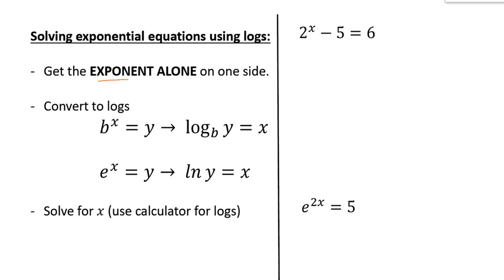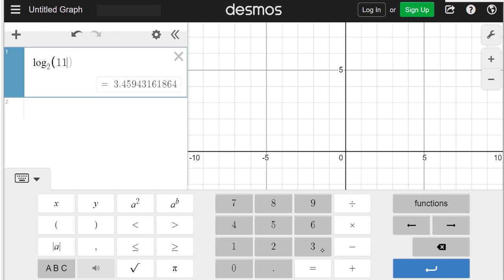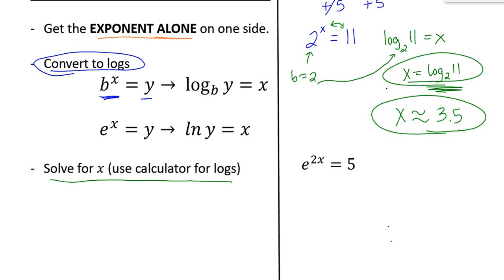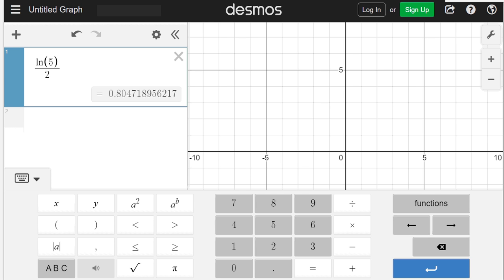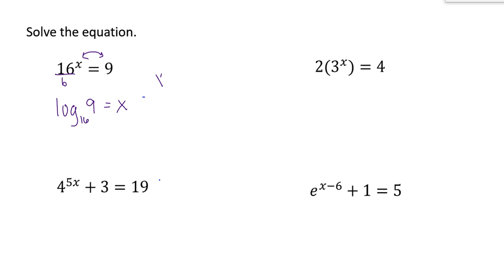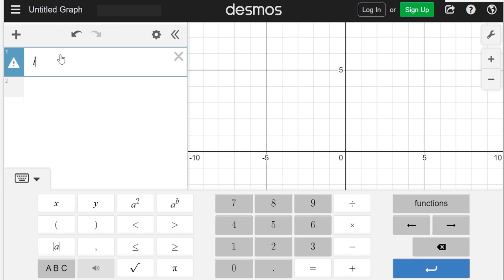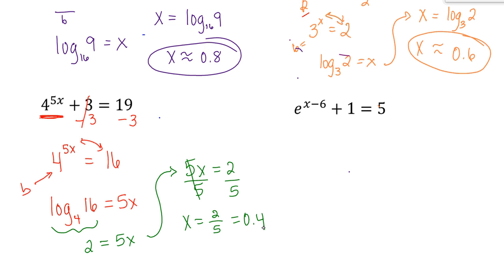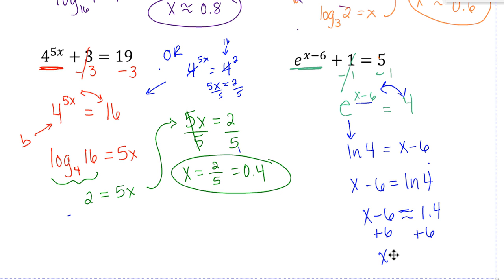Solving Exponential Equations Using Logs Video 1